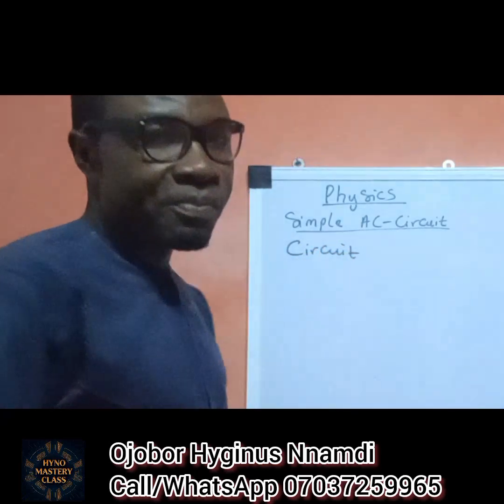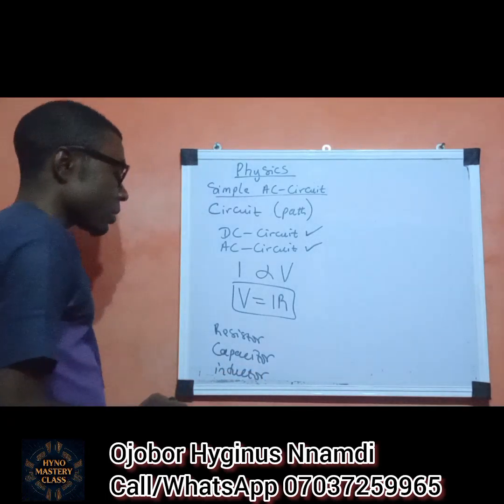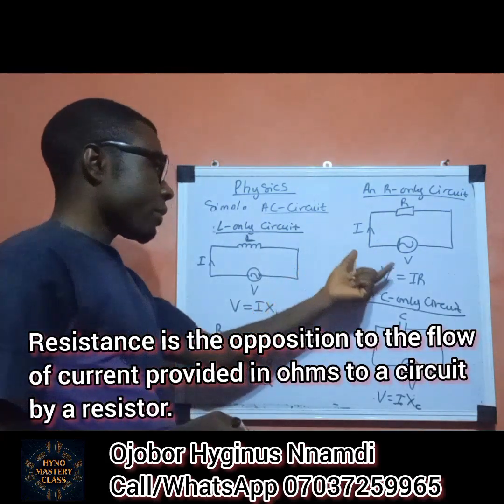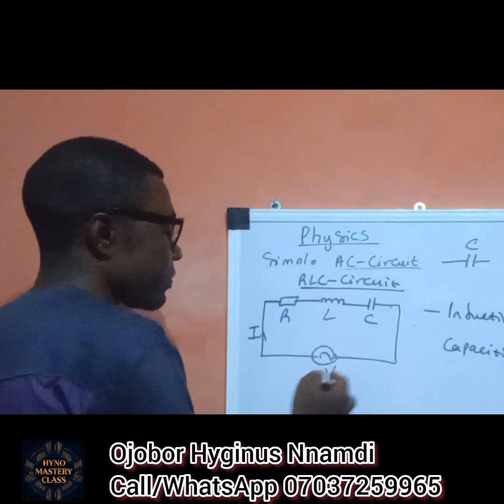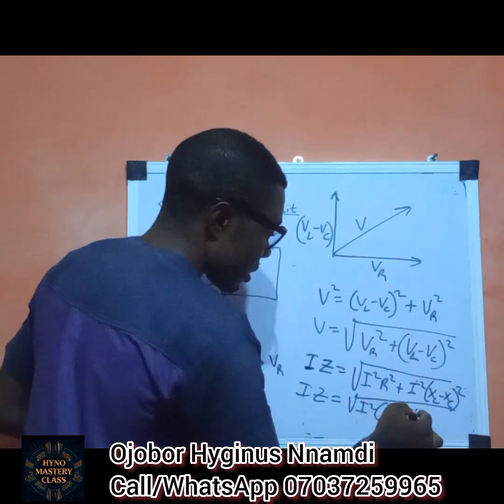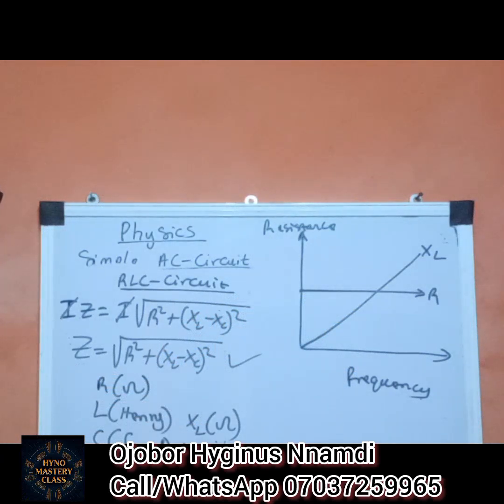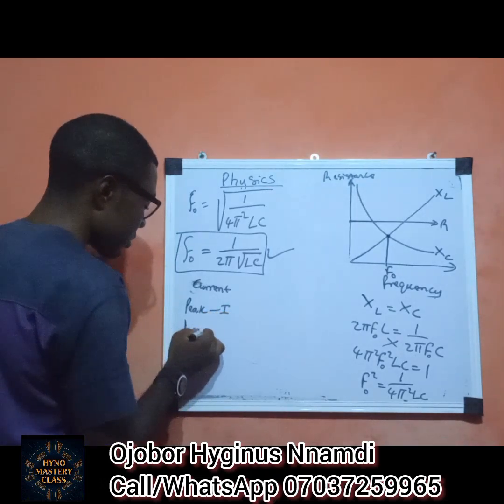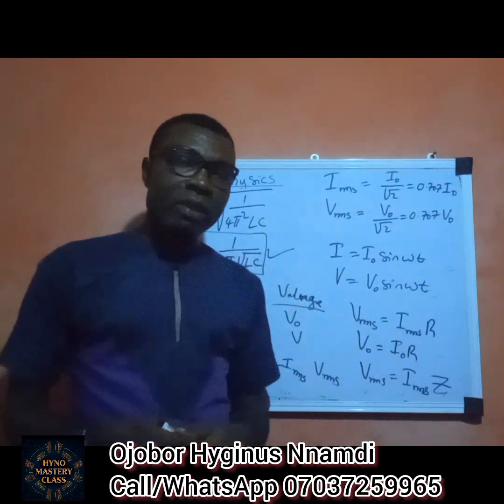SIMPLE AC CIRCUIT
A clear explanation of the principles, concepts and formulas guiding a simple AC CIRCUIT. For JAMB and WAEC candidates.